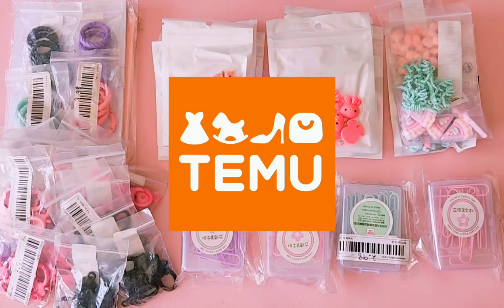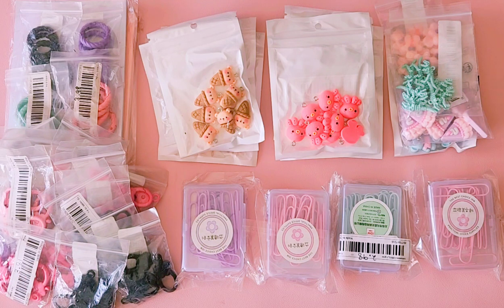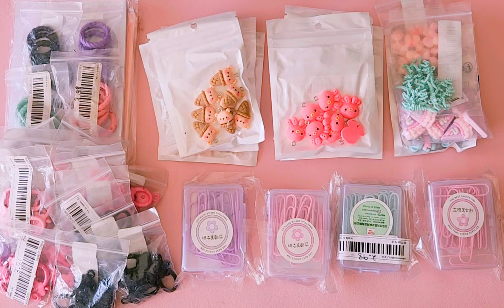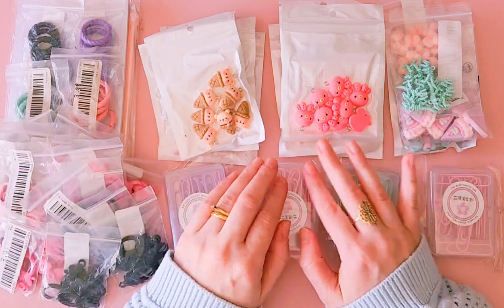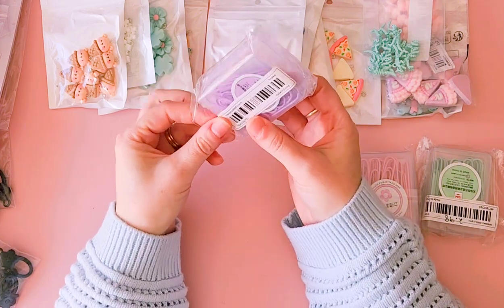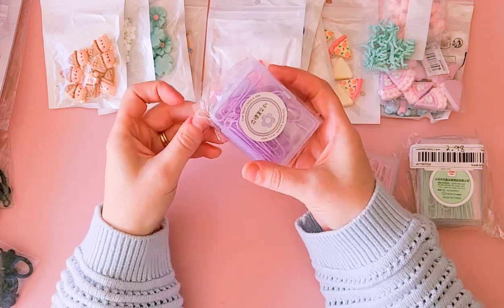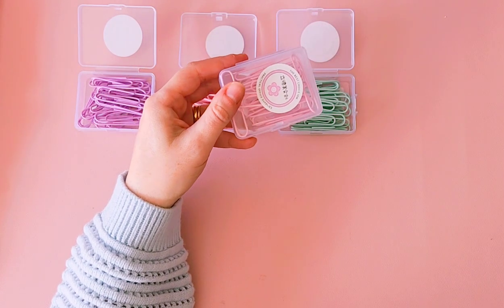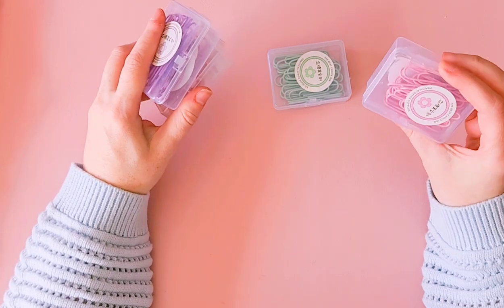Temu Craft Accessories Haul - Lobster clasps, Pendants, Paperclips & More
💝 Download TEMU to get Striped Stitching Pattern Throw Pillow Cover for only $0.49 (Original Price $8.99💰）
Temu offers:
Links to my picks:
20pcs/50pcs Macaron Color Boxed Paper Clips Portable Card Decoration Document Data Storage Paper Clips AU$2.99💰
5pcs 28mm Round Circle Spring Clasps Threaded Mix Metal Lobster Clasps Hook For Jewelry Making Diy Keychain Keyring Finding AU$3.99💰
5pcs Colorful Metal Lobster Clasp Flower Shape Fastener Keychain For Necklace Bracelet Jewelry, Making Supplies AU$4.49💰
8pcs Cartoon Blue Bear With Hole Resin Pendant Blue Bear With Pink Shirt Charms DIY Handmade Jewelry Accessories For Necklace Bracelet Earring Making Creative Gift AU$2.99💰
8pcs Cartoon Blue Swimming Ring With Hole Resin Pendant Blue Stripes Charms DIY Handmade Jewelry Accessories Making For Beach Style Necklace Bracelet Earring Accessories Creative Gift AU$2.49💰
8pcs Cartoon Bear Ice Cream With Hole Resin Pendant Summer Style Charms DIY Handmade Jewelry Necklace Bracelet Earring Accessories Making Creative Gift AU$2.49💰
5pcs Cartoon Doll Small Sailboat Pendants Lovely Cartoon Ship With Little Character Resin Charms Diy Can Be Used As Necklace Earrings Pendant Key Chain And More AU$2.99💰
8pcs Cute Little Octopus Creative Charms Fashion For Diy Necklace Earrings Bracelet Keychain Bag Charms And More Jewelry Accessories AU$2.99💰
10Pcs Cartoon Resin Charms Cute Bow Knot Happy Face Toy Pendants For DIY Jewelry Making Necklace Bracelets Accessories AU$2.99💰
10pcs Cute Purple Resin Sandwich Pendant, Cute Cake Pendant, DIY Jewelry Accessories For Necklace Earrings Keychain Phone Chain AU$2.59💰
10pcs Resin Pendants Delicious Imitated Fruit Ice Cream Charms For DIY Handmade Necklace Key Chain Jewelry Accessories AU$2.59💰
12 Pcs Different Size Snowflake Charm Pendant DIY Handmade Jewelry Accessories AU$2.99💰
10pcs Cartoon Blue Flower Pendant , DIY Handmade Jewelry Accessories ( With Hole ) AU$2.59💰
8pcs Cartoon Cute Pizza Exquisite Fashion For DIY Handmade Necklace Bracelet Earrings Keychain Bag Clothing Charms Jewelry Accessories AU$2.99💰
10pcs Candy Color Dinosaur Skeleton Design Alloy Pendant Charms Macaron Color Pendant Base For DIY Jewelry Making Findings Necklace Earrings Making AU$7.99💰

Thankyou for Watching x